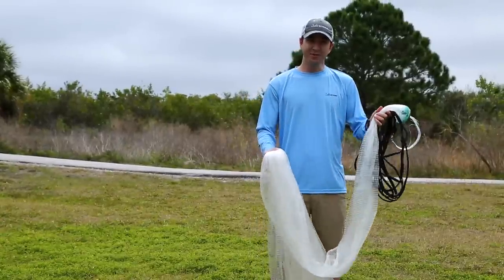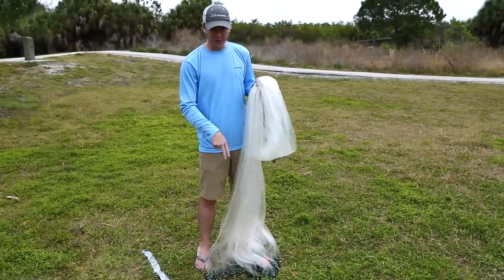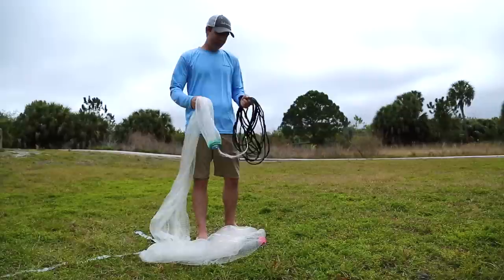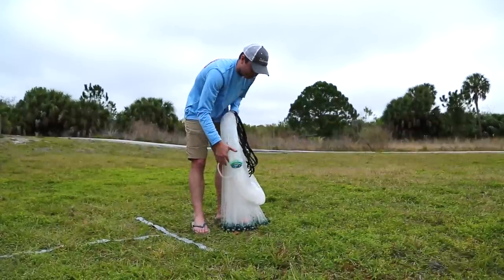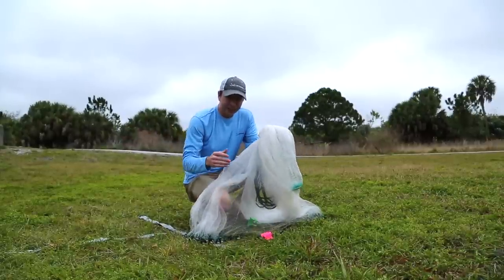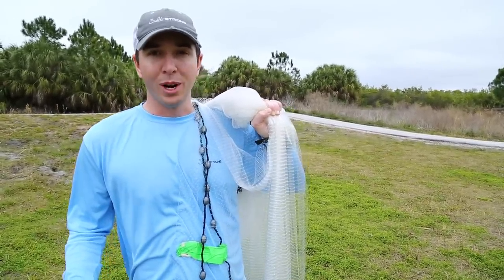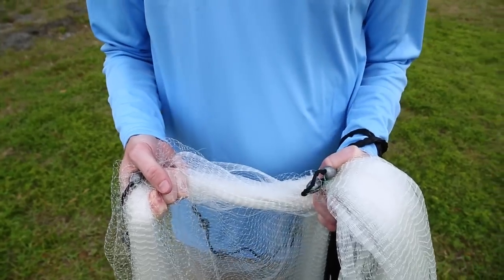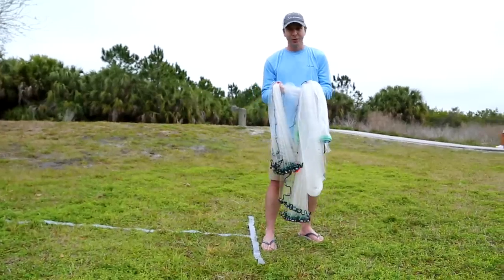How To Throw A Cast Net (with or without using your mouth)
Want to know how to throw a big cast net?

This video will show you the tricks to throwing a 10ft or 12ft cast net the easy way. We'll also show you how to throw a cast net with or without using your mouth.

Throwing a perfect cast net pancake with a 10 foot cast net isn't always easy. In fact, most anglers have a tough time consistently throwing perfect pancakes with their cast nets.

However, we have found that it usually boils down to one of a few common mistakes most people have with cast nets.

And in this video, Luke from Salt Strong teaches you exactly how to fix the most common cast net mistakes so that you can learn to avoid anything that might be causing you to not have consistent cast net throws.

Best of all, you'll see how to throw it using your mouth or also without using your mouth... this method of throwing allows for an easy adjustment either way.

In fact, he even used colored duct tape so you can see exactly where different sections of the cast net are supposed to land when you throw a perfect cast net pancake. Making this the most comprehensive cast net instructions on the Internet that we have seen.

And you will also learn how to throw this large 10 foot cast net with or without using your teeth.

Stay tuned for two future videos where we will use the same colored duct tape to show you how to throw a perfect 12 foot cast net and a perfect 8 foot cast net (with or without using your teeth to throw).

To learn how to throw a perfect cast net pancake in other cast net sizes, along with all of the best fishing tips and and tricks, check out:

To see the best saltwater videos on the web all in one place, check out: